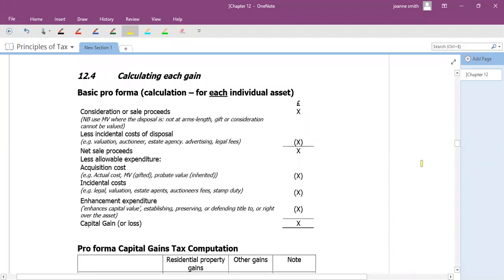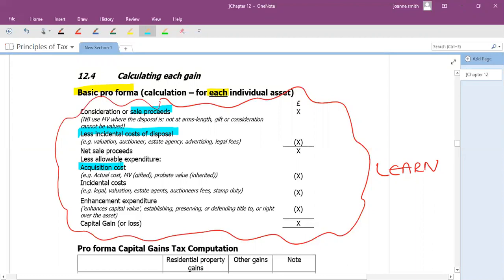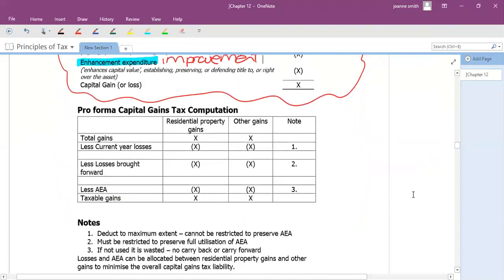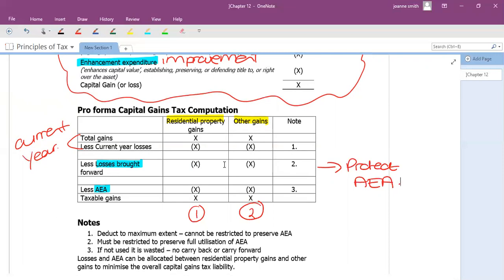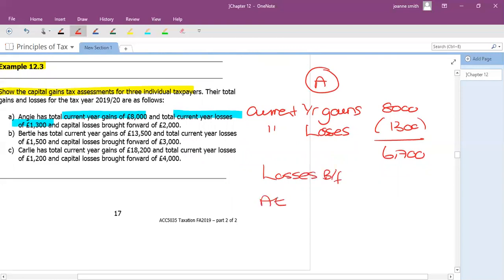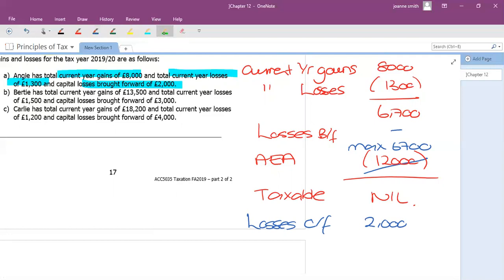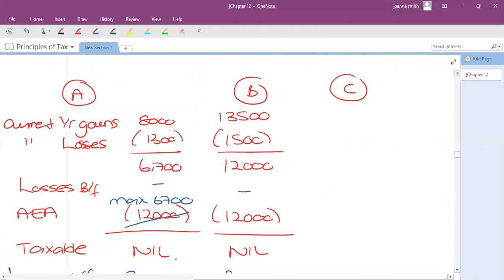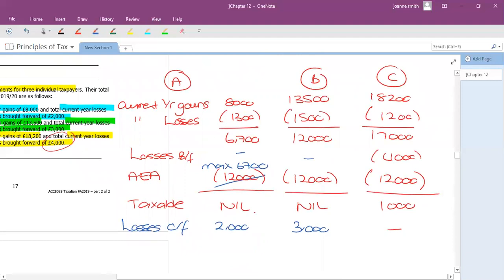Chapter 12 losses and AEA